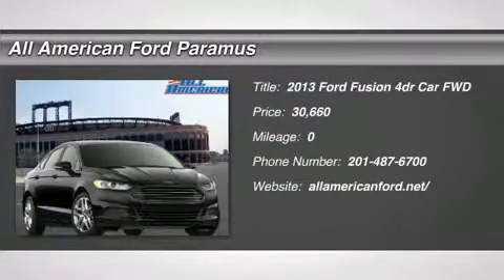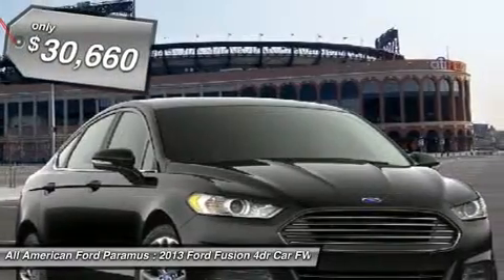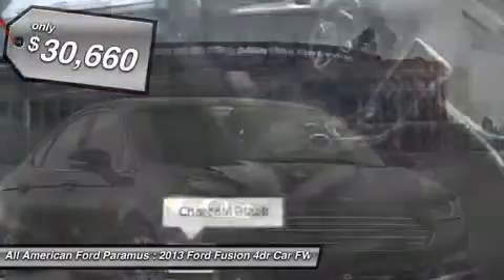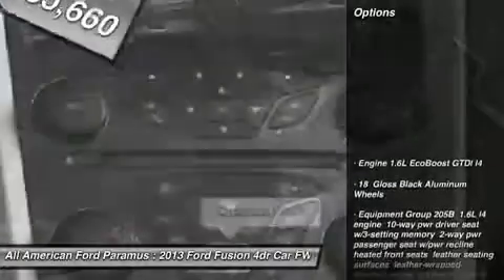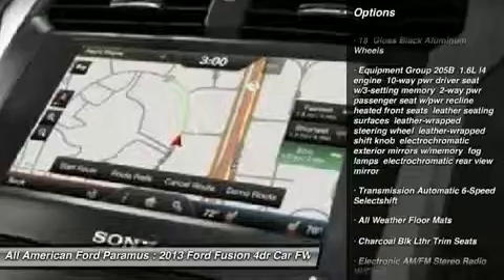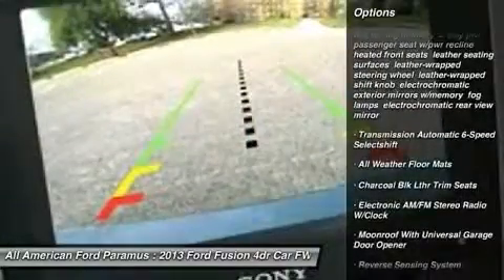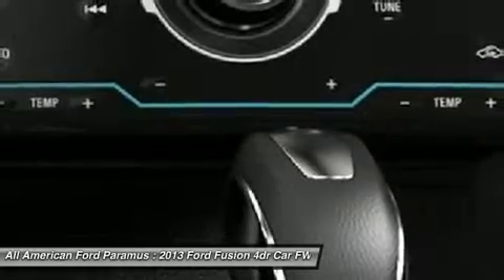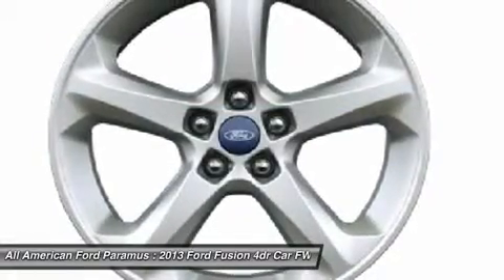2013 FORD FUSION Paramus, NJ IP-335523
2013 FORD FUSION Paramus, NJ
Stock# IP-335523
allamericanford.net/

375 Rt. 17 South